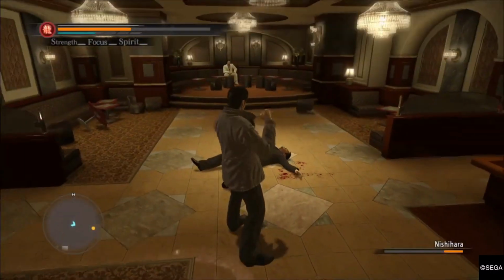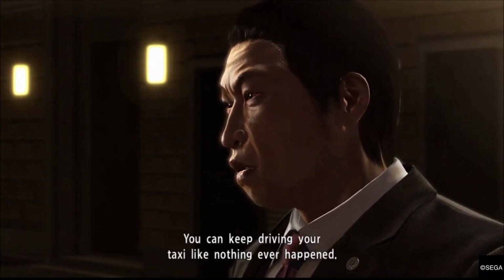Yakuza Remastered Collection Review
SEGA has finally completed The Yakuza Remastered Collection for the PlayStation 4! With the release of Yakuza 5 remastered joining Yakuza 3 and 4, it's the first time every Yakuza game in the main series has been available on the same console. This is our official review of each game in The Yakuza Remastered Collection!